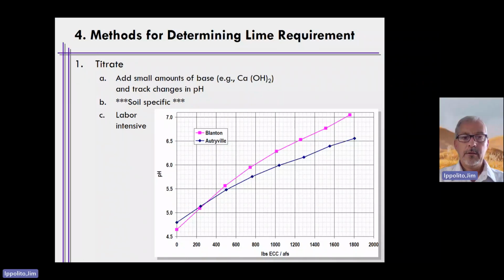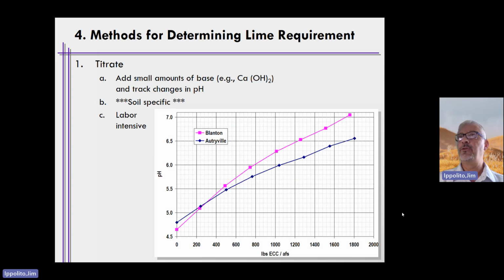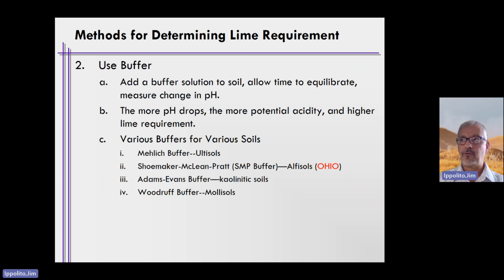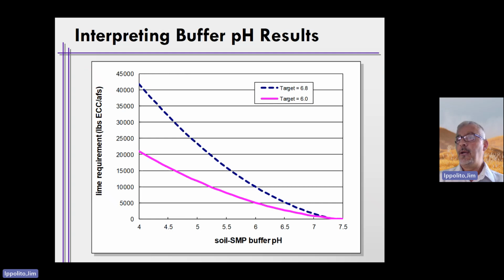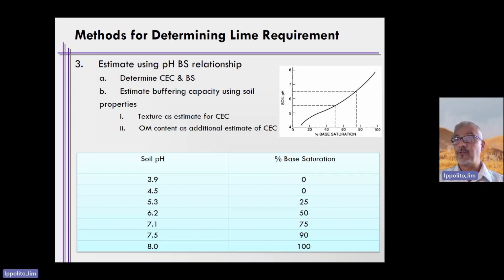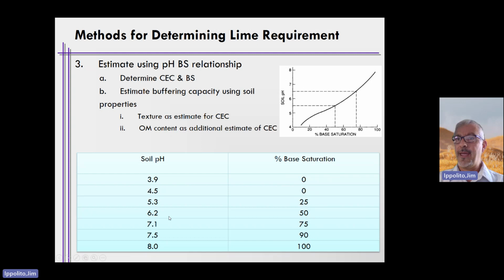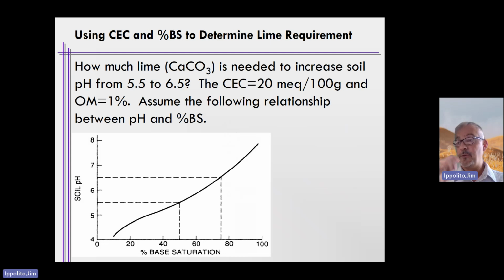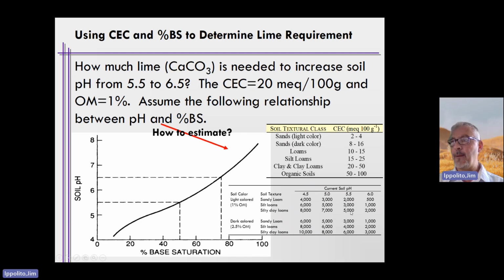Week 3 Unit 3 Lecture Video 7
Here we discuss the some of the methods for determining lime requirements in order to raise soil pH.